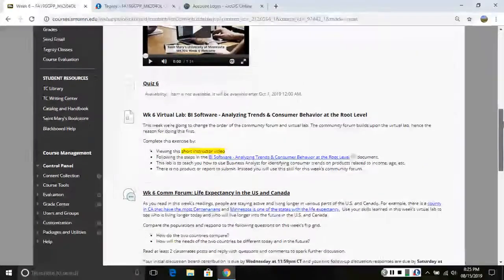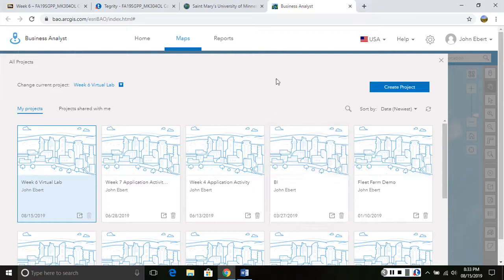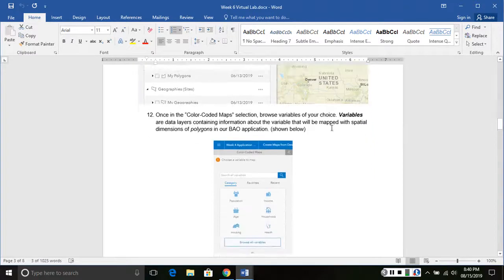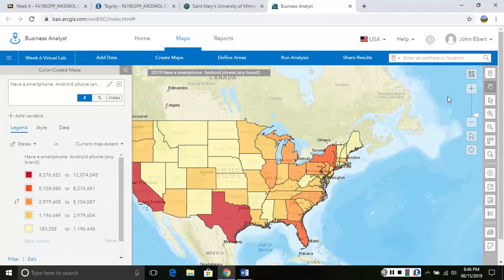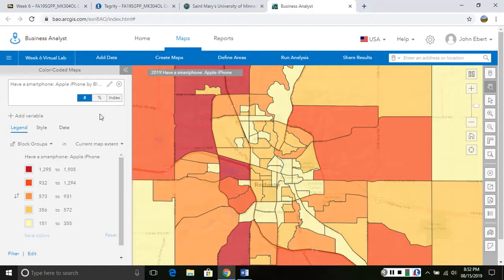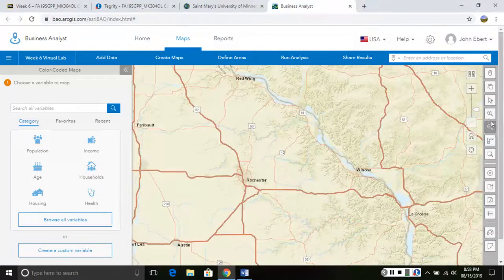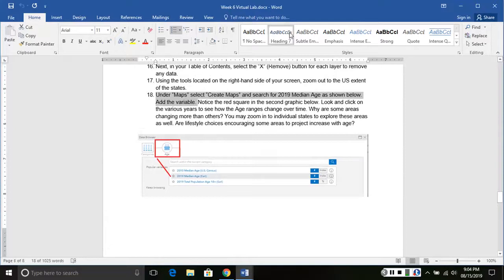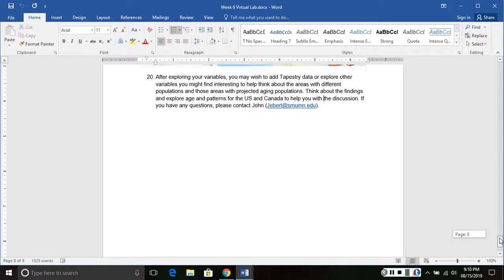MK304OL - Week 6 Materials - Overview of Virtual Lab; No Application Lab Due This Week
Fall 2019
MK304OL
Consumer Behavior and Trend Analysis
3 Course Credit Hours